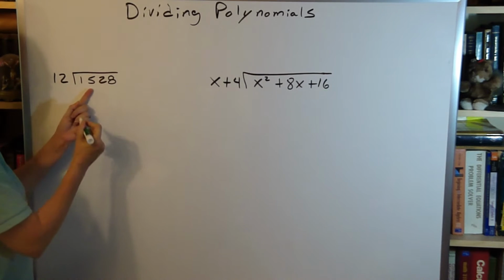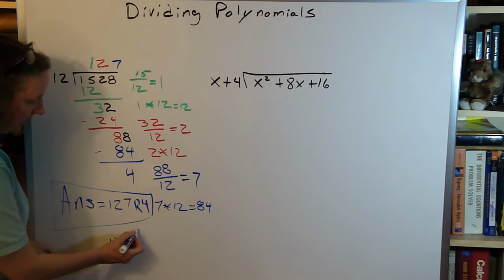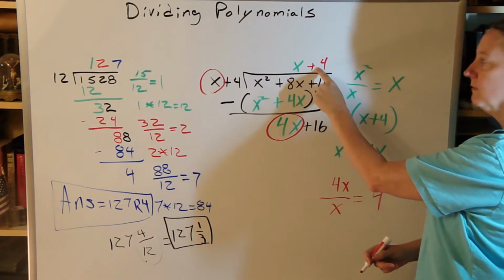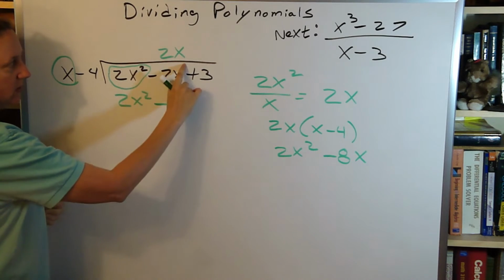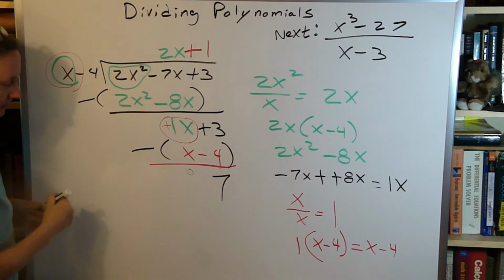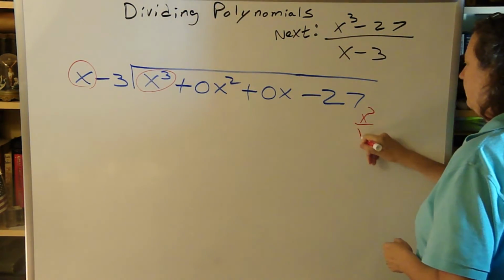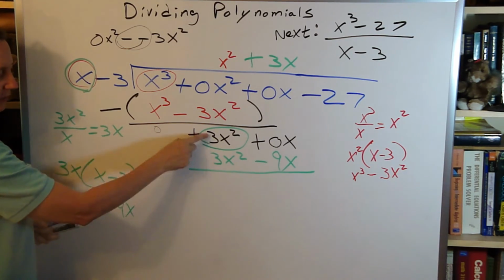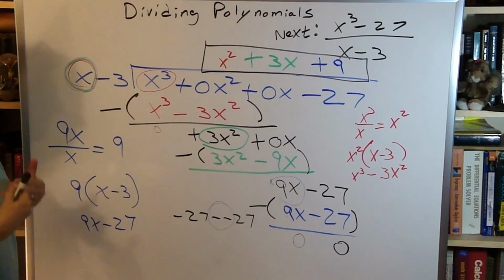Lecture for Sep 16 part c